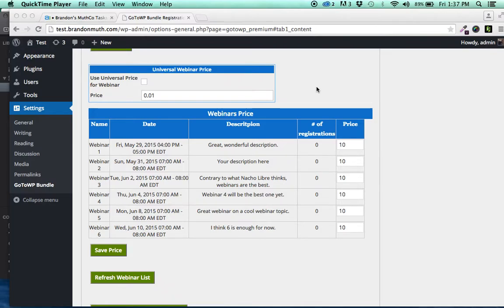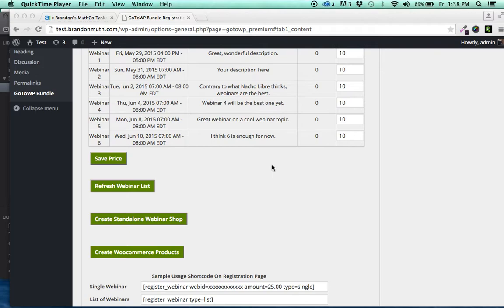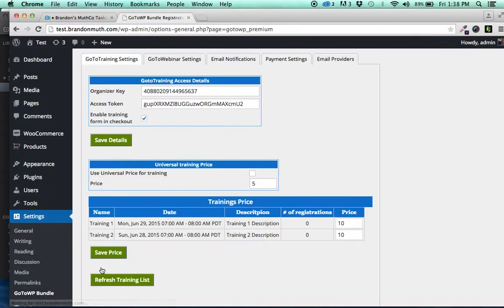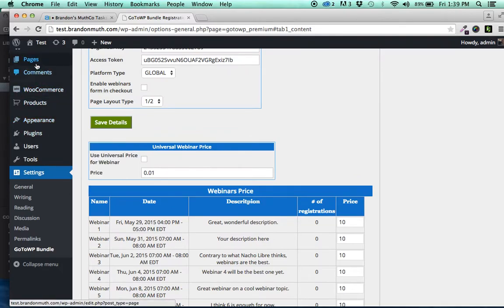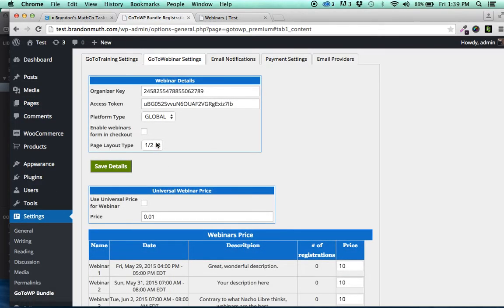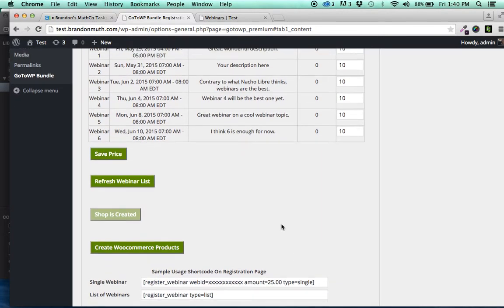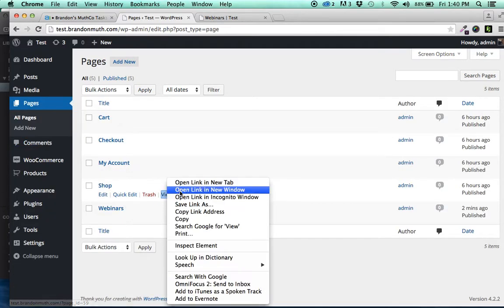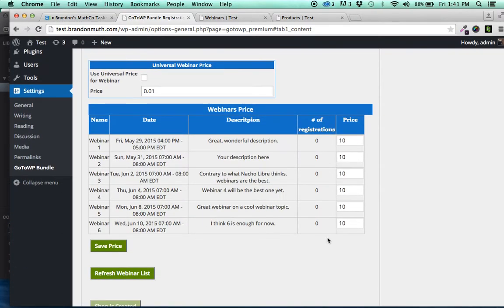GoToWP (Premium and Woo Addon Now Merged Into One)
One of the coolest new features we are excited about is the ability to create a standalone store or WooCommerce products with a single click of the button. We're working on adding automated cron job features next so that your GoToWebinar and GoToTraining products will always be up to date.